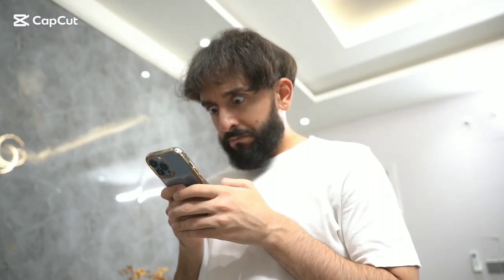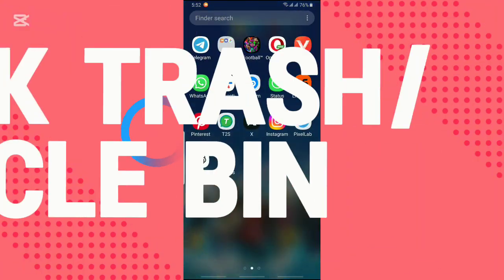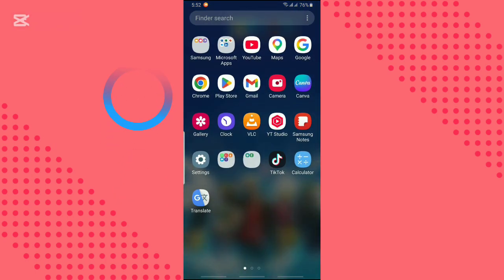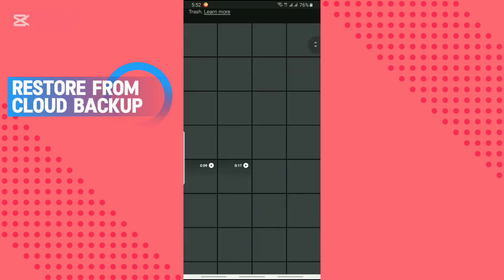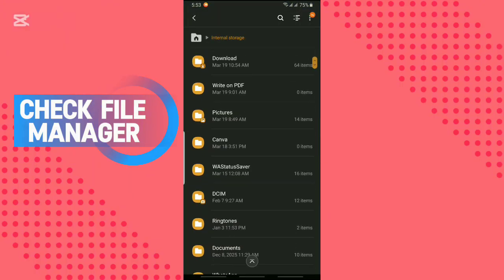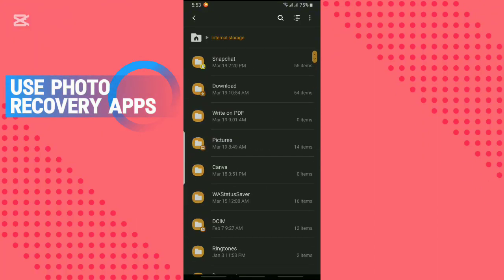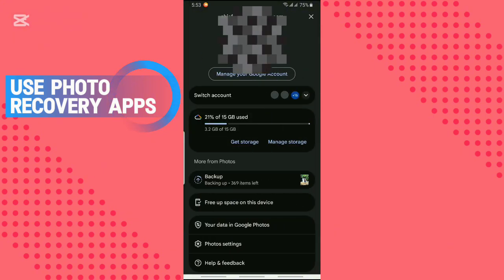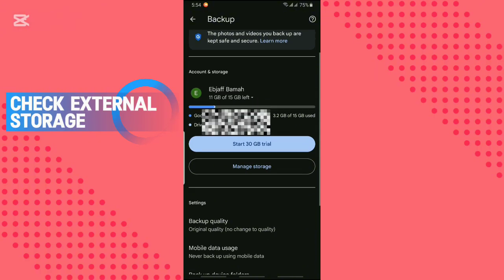How To Recover Deleted Photos On Android (2026)-Easy guide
Learn how to recover deleted photos on Android with this easy step-by-step tutorial. Whether you accidentally deleted your pictures or lost them due to an error, this guide shows you the best ways to restore your photos quickly.
In this video, you’ll learn:
How to recover photos from Android trash
How to restore deleted photos using Google Photos
How to use file manager and recovery apps
Tips to prevent photo loss in the future
Recover your important memories on Android today.